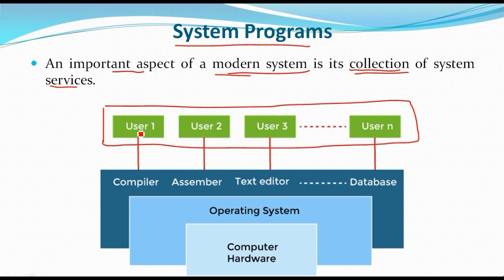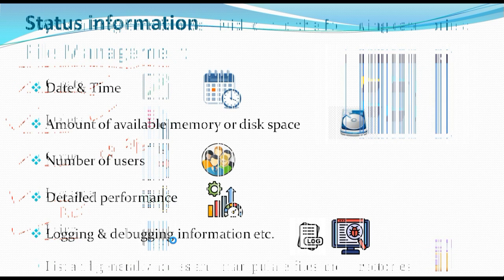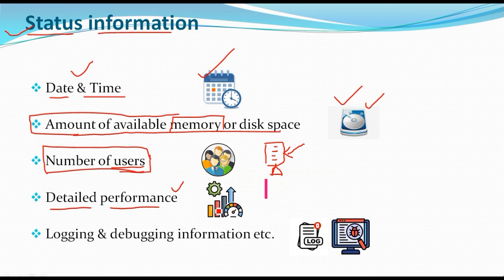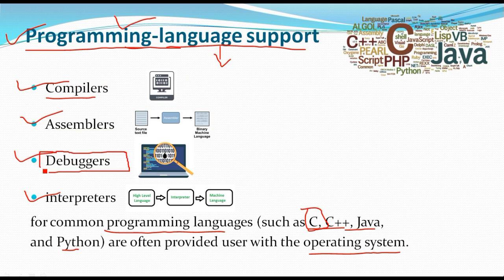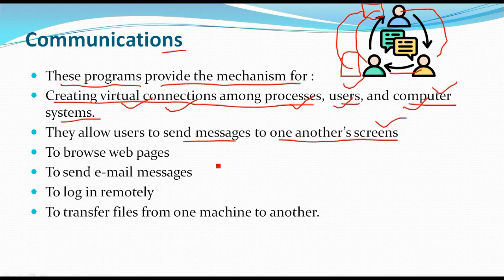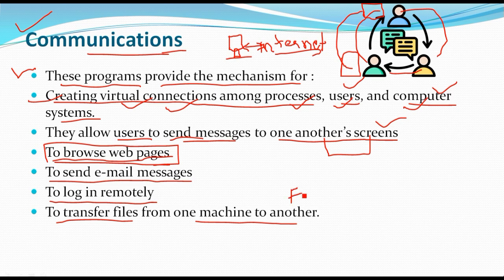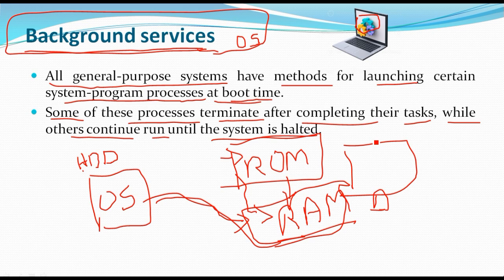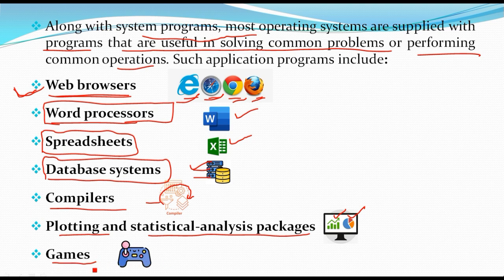System Programs | Categories of System Programs |in OS | System Program in Operating System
System Programs | Session-11
Topics Discussed:
1. File Management
2. Status Information
3. File Modification
4. Programming Language
5. Program Loading & Execution
6. Communication
7. Background Services